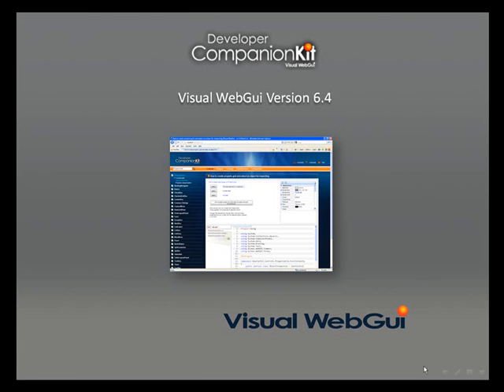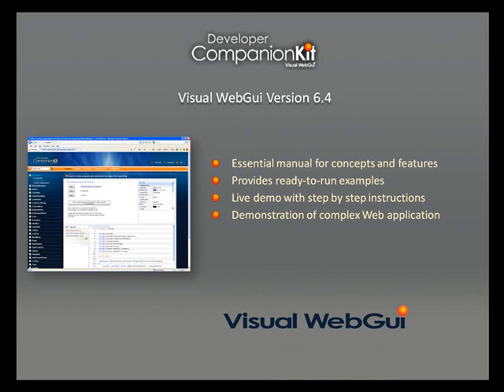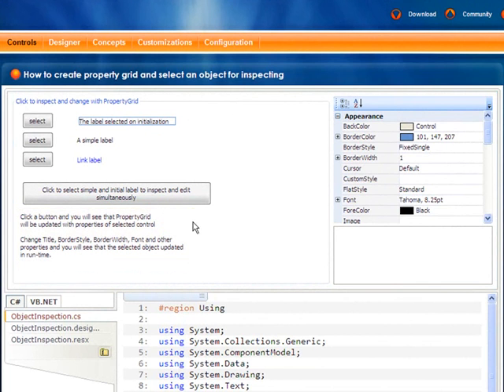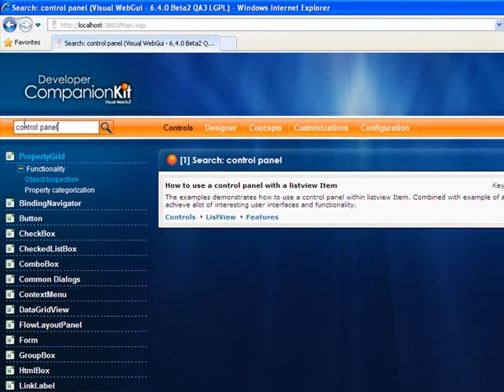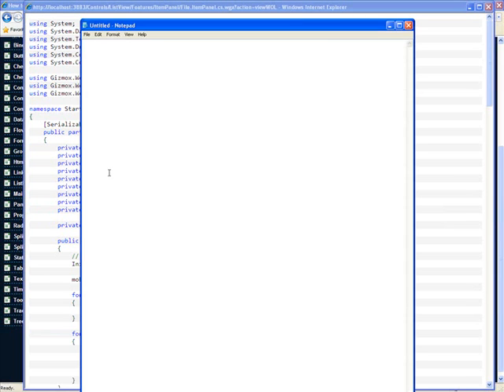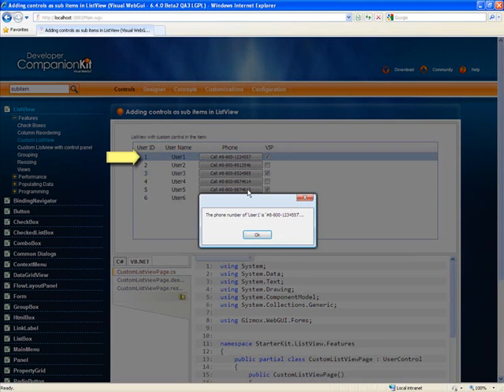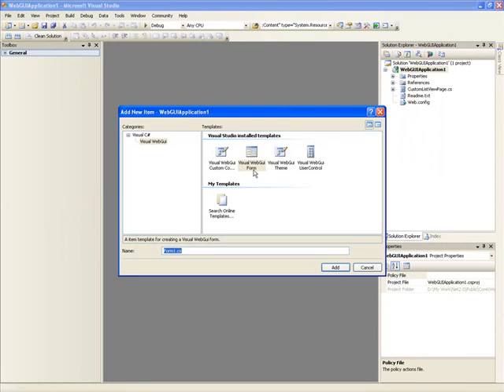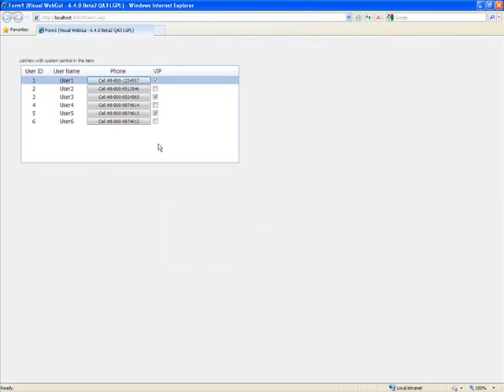Intro to Visual WebGui Developer CompanionKit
The new CompanionKit allows Developers to explore the benefits and features of the Visual WebGui framework & platform in order to build the best web applications.